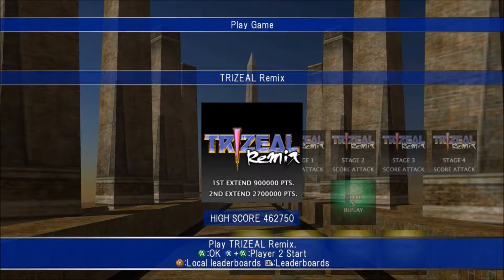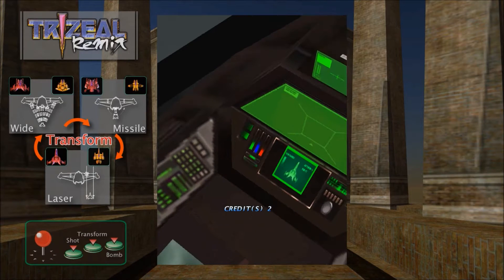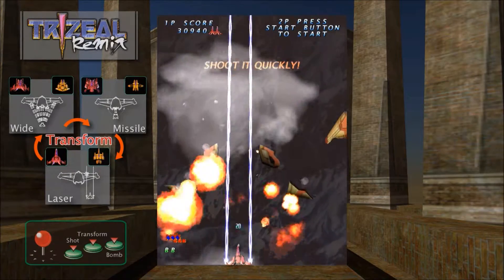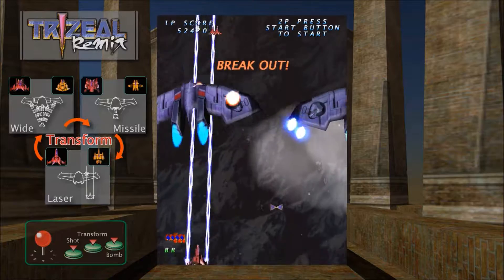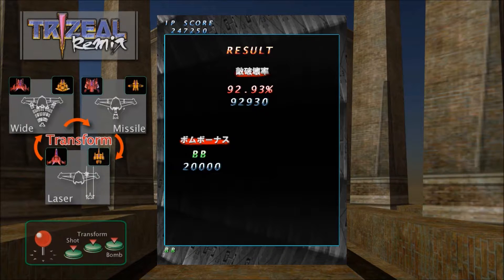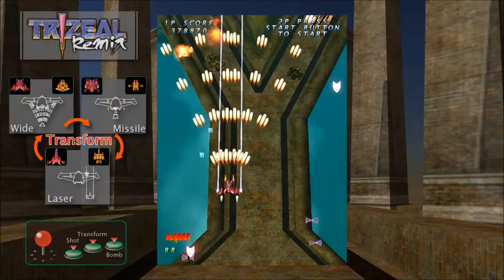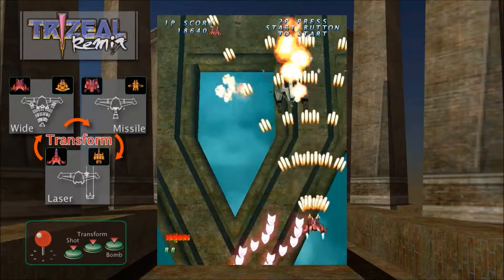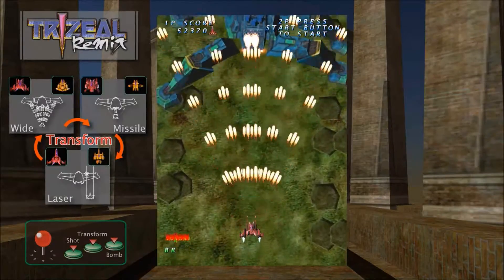Trizeal Remix - PC/Steam Playthrough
Transform or die. Triangle Service’s TRIZEAL Remix has classic shoot-’em-up style with a refined depth just below the surface. Transform your ship to switch between three distinct weapons: a wide shot, a narrow laser, and guided missiles. Upgrade your weapons enough and they’ll fire even when you have a different weapon selected! Strategically switch your weapons to devastate the varied enemy waves that TRIZEAL Remix throws at you. Shoot with intelligence!
Features:
Transform your ship to change weapons strategically
Unlock a hidden ship with a very different play style
Two-player local cooperative play
Replay support
Memorable soundtrack spanning multiple genres of music
Includes Steam Achievements, Leaderboards, and Cloud saves